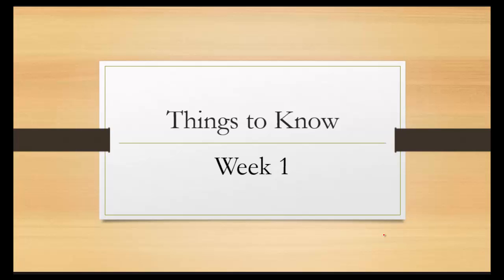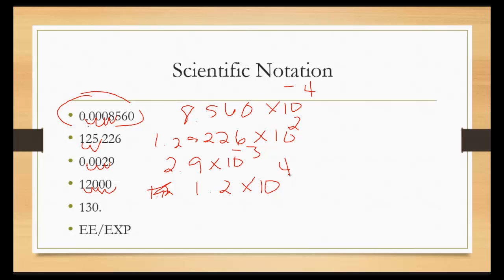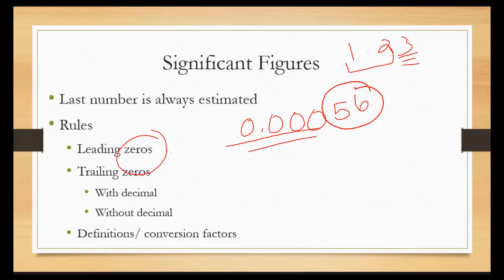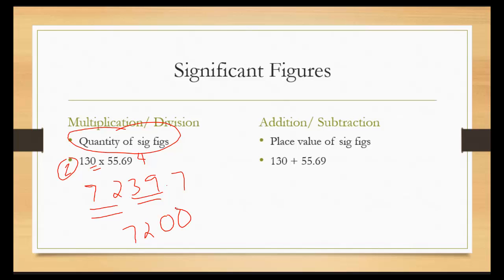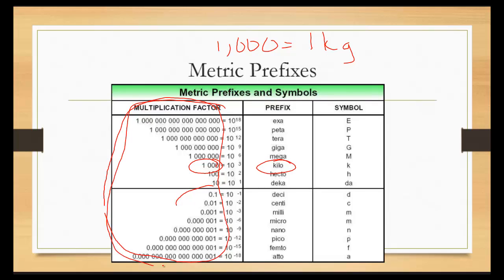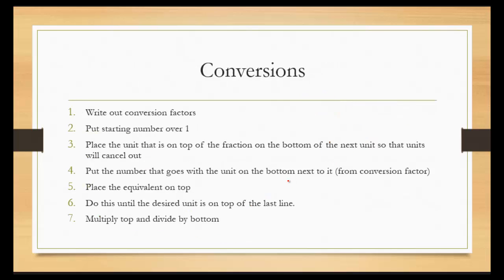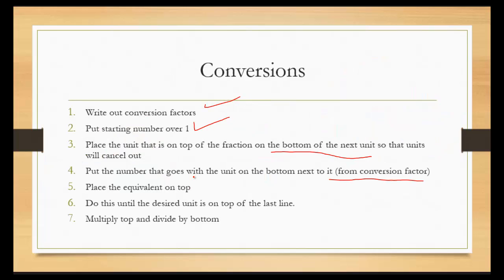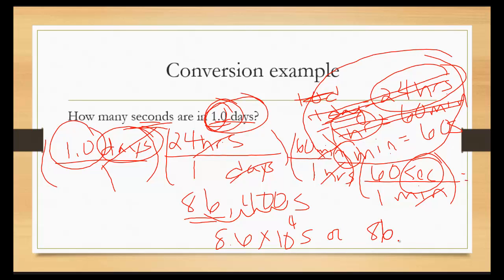chm 119 week 1 review sig figs conversions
This is the chm 119 week 1 review for PNC. Topics include measurement, significant figures, scientific notation, conversion factors and conversions.